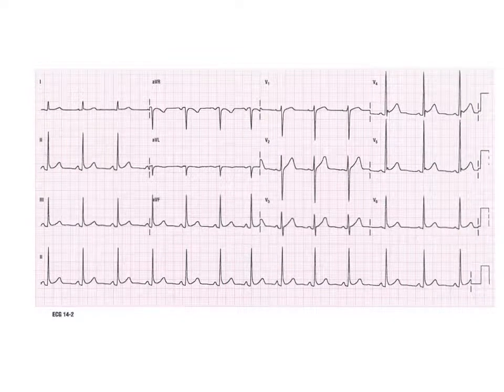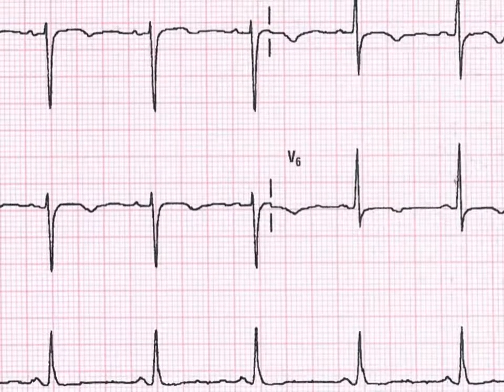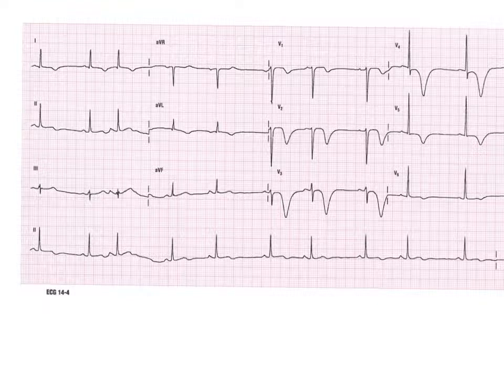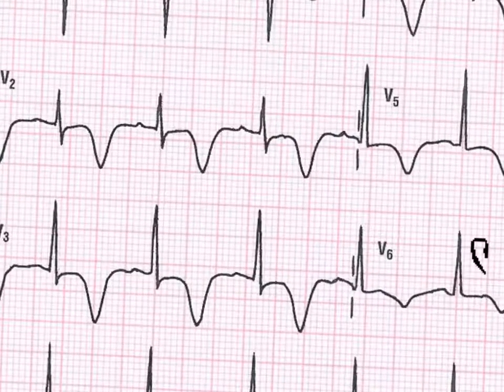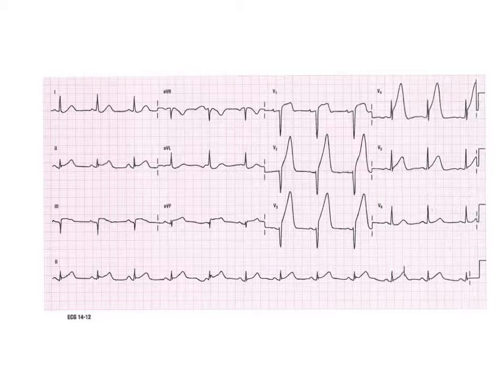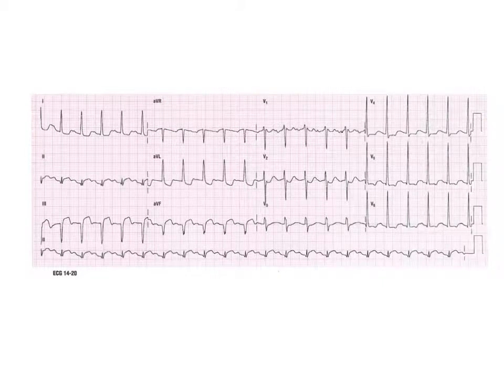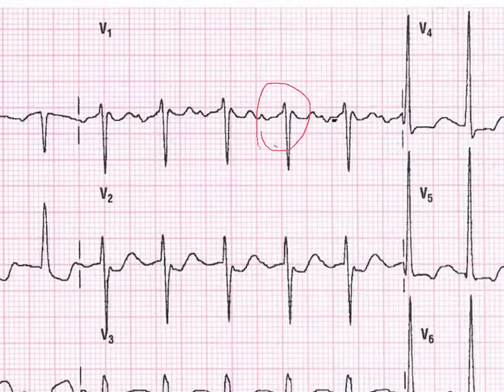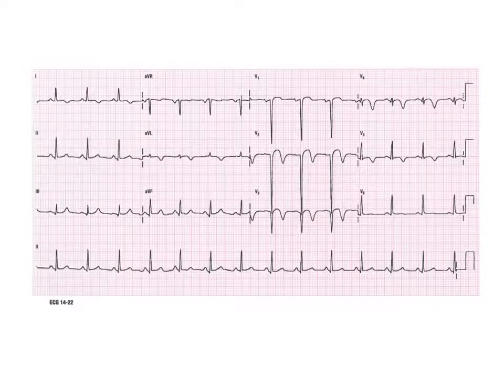RPM ABC Cases 2